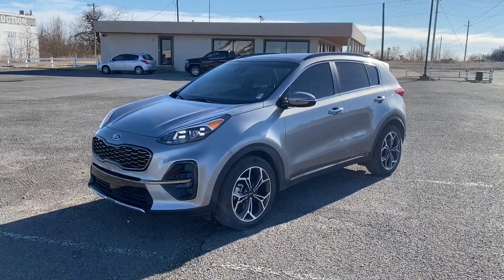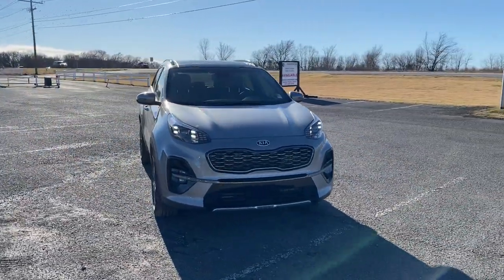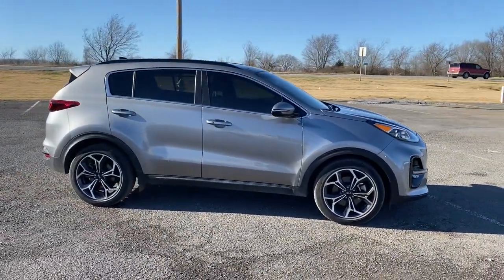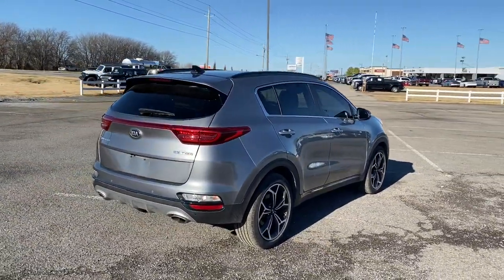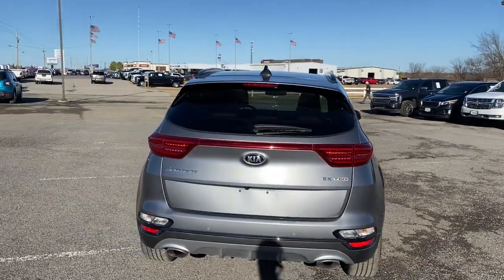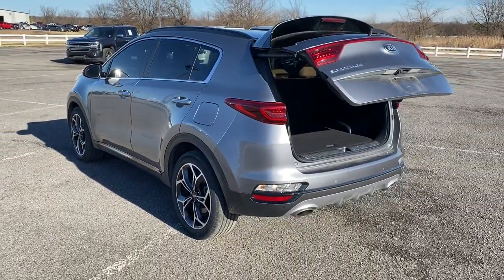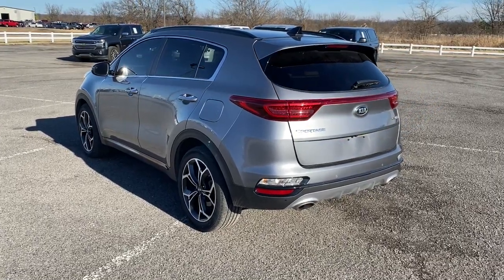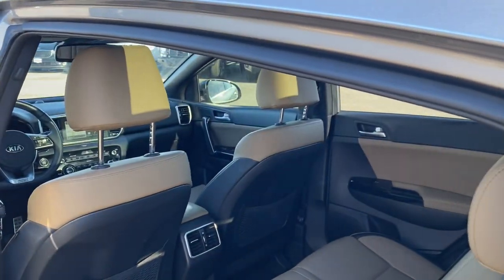2020 Kia Sportage Edmond, Cushing, Stillwater, Shawnee, Chandler, OK 210269A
[LISTING _TYPE] 2020 Kia Sportage

Save THOUSANDS! We have the absolute BEST prices, BEST selection, and BEST service anywhere! We make buying your next vehicle FAST, FUN, and HASSLE-FREE! Our Professional Sales Consultants are the friendliest anywhere! We have financing for everyone that is fast and EASY! We will get you the best rate available for ALL types of credit! We also have an in-house financing department for challenged credit! We LOVE trades, all trades no matter what it is! Did you know we ship nationwide??! Now customers coast to coast can take advantage of our low prices!